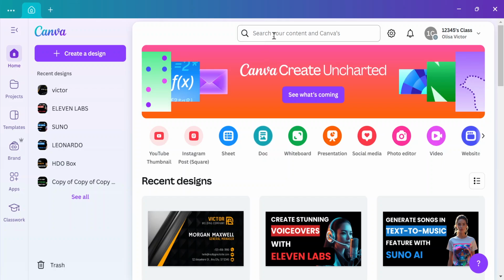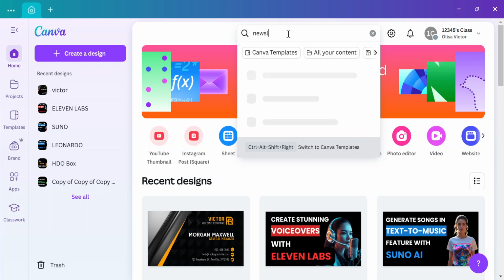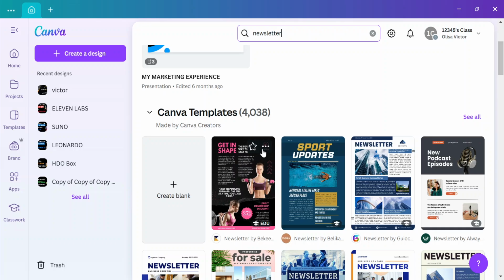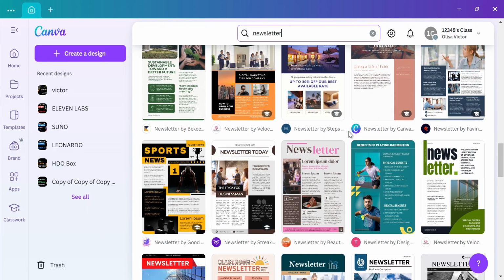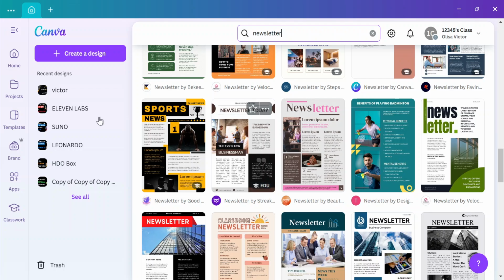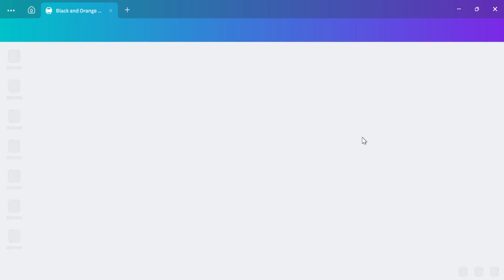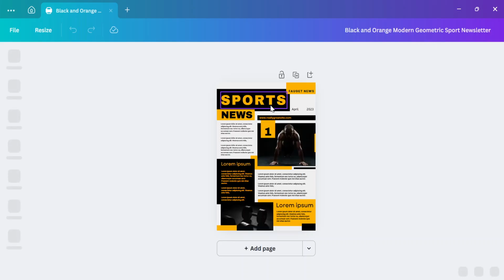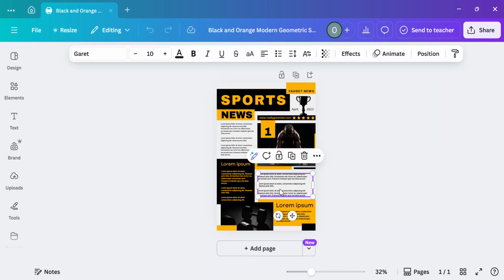How to Create a Custom Newsletter Template with Canva (Best Method)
In this video, I’ll show you exactly how to XYZ step by step so you can get results quickly and without confusion.

I’ll walk you through how to make a custom newsletter with canva, why it matters, and the best way to approach it so you can successfully learn how to create a custom  right away.

If you’ve been wondering how to create a newsletter with canva, this guide will make it clear and easy to follow.